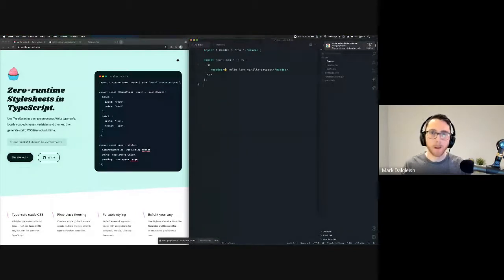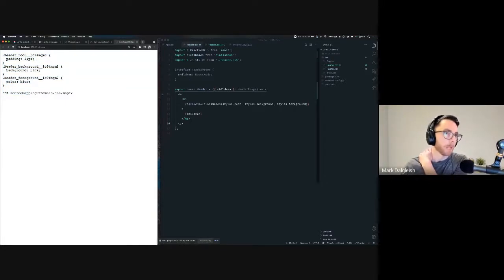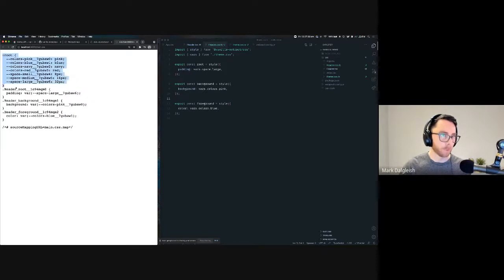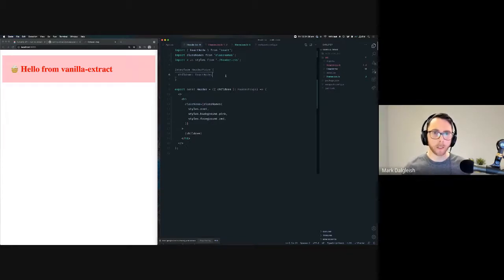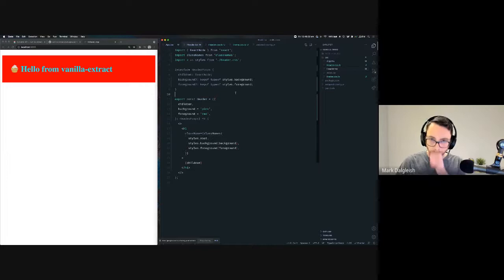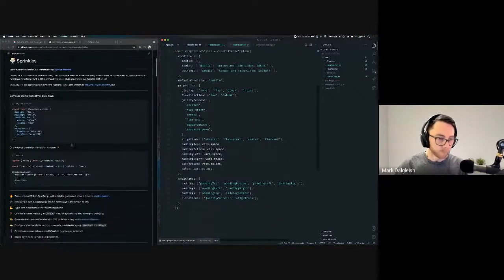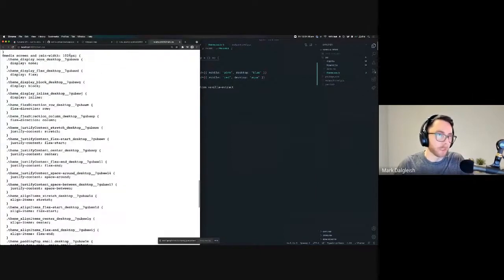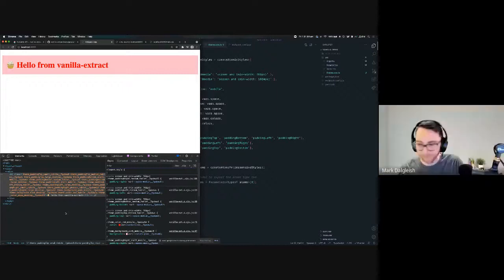Zero Runtime CSS-in-TypeScript w/ vanilla-extract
Several of our senior developers asked for a better way to handle CSS, so we went looking for some help and (thanks to Igor!), we found Mark Dalgleish!

If you love TypeScript but you don't love CSS, trust me you're going to want to see this impressive demo. Thanks again Mark, come back anytime! for more awesome tech demos.